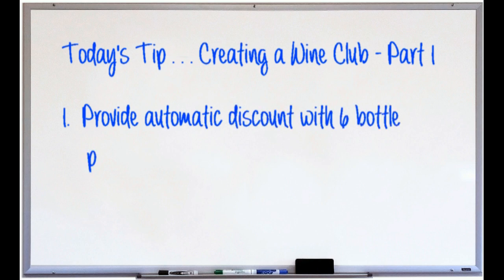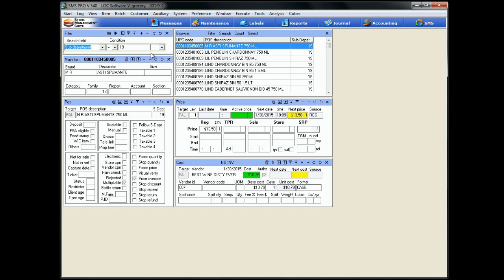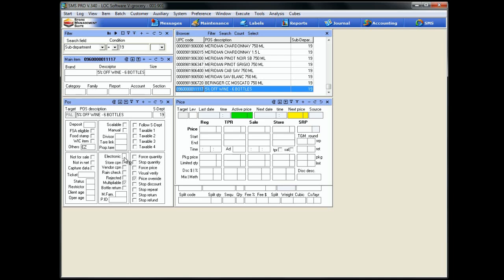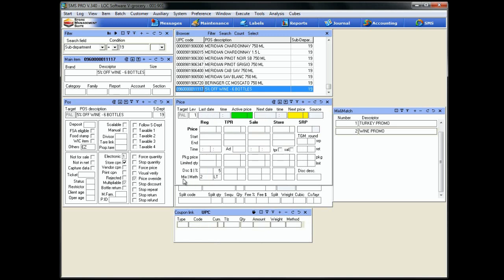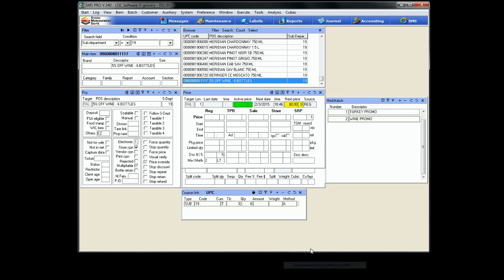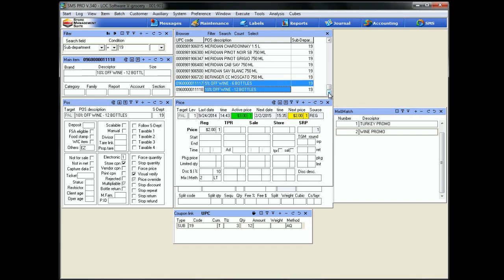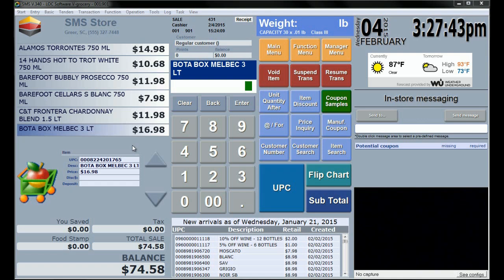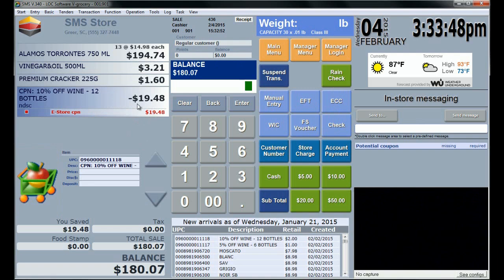Wine Club Promotion Part 1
In this by request video series, we take a look at a different methods to implement a wine club. In this first video, we explore tiered percentage discounts based on volume purchases, offering variations throughout. This is an example of anonymous loyalty, with no card, or customer identification required.